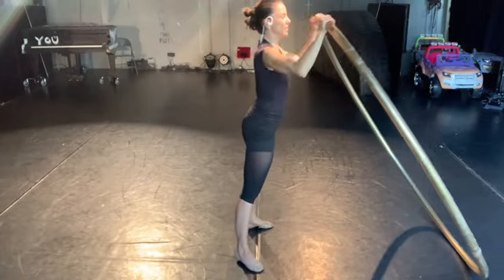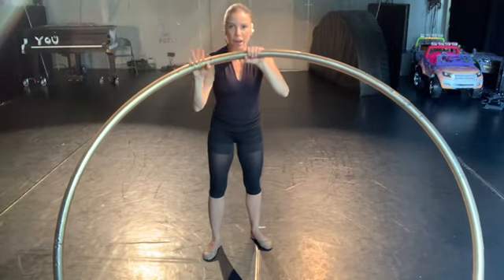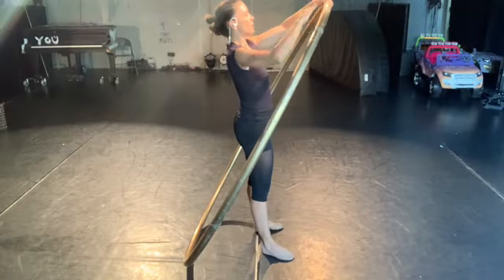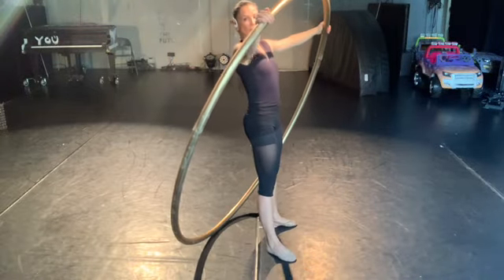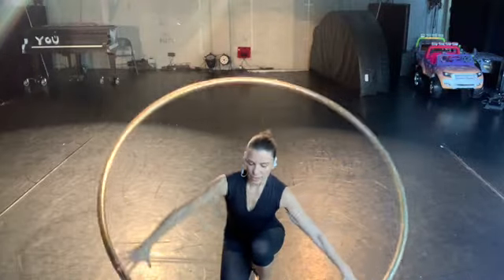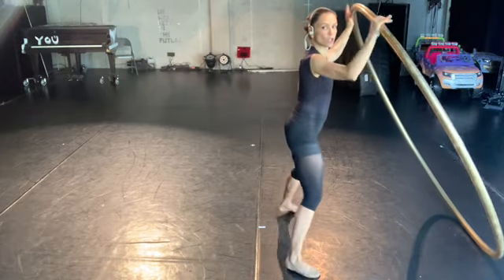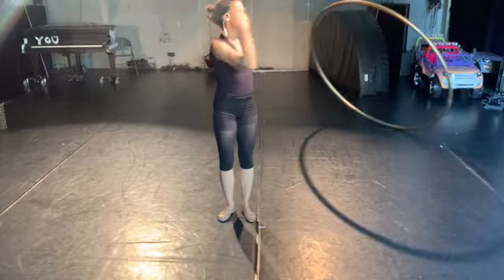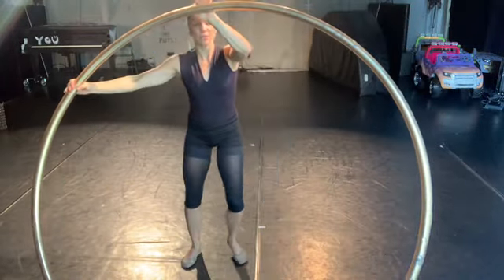Cyr Wheel tutorial - Beginner 0.1 (Manipulations)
Cyr wheel learning is fun but can be frustrating when you don’t know where to start. This is why I decided to make this tutorial. I am hoping this give you a basic ground from which to start from so you can better enjoy the rest of your learning process.